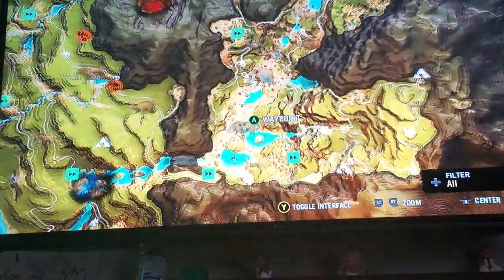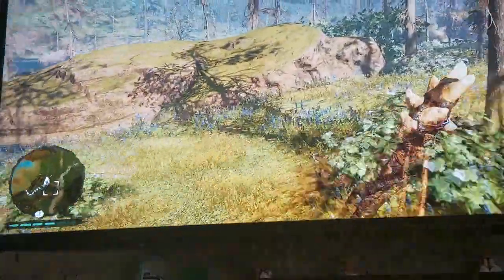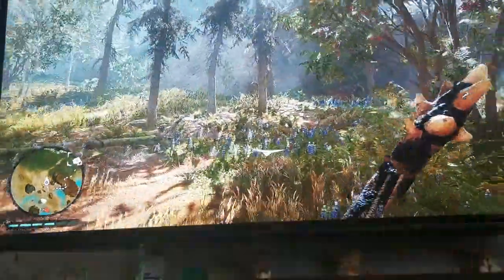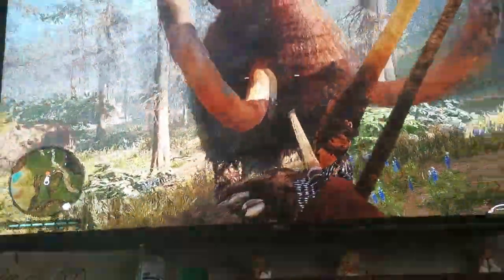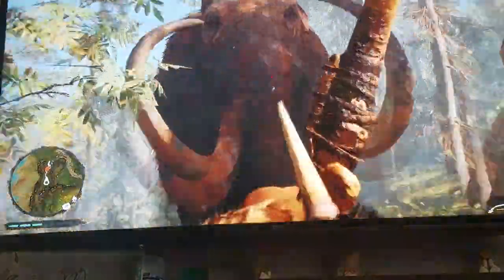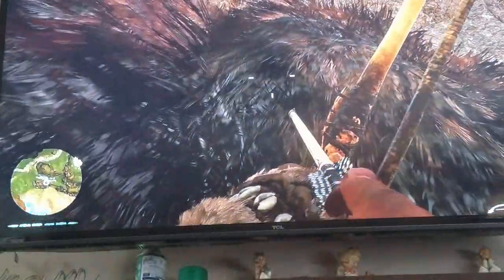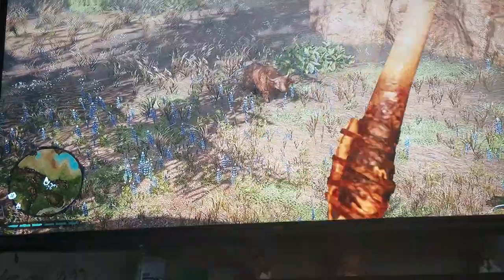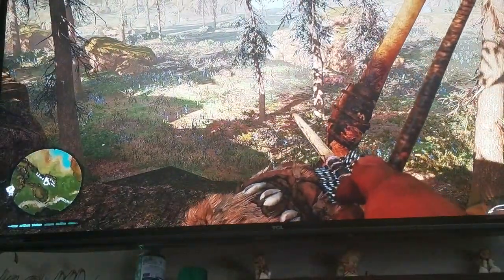Far Cry Primal. Kill a mammoth the easy way!